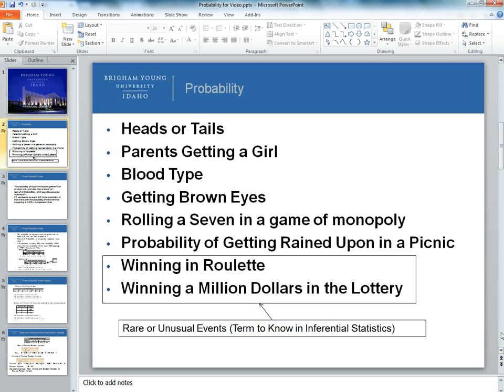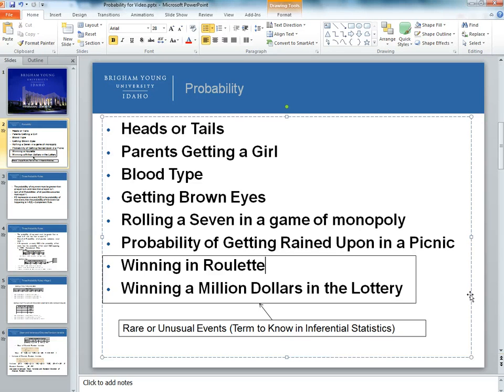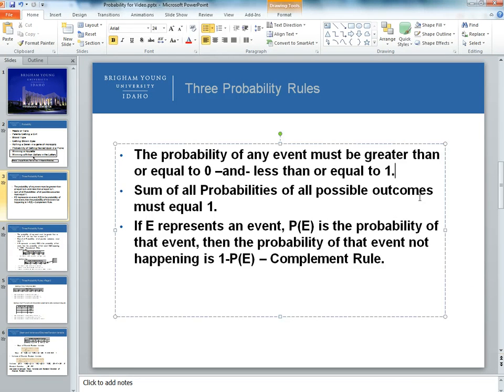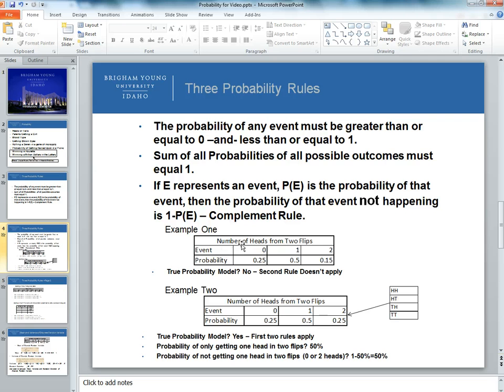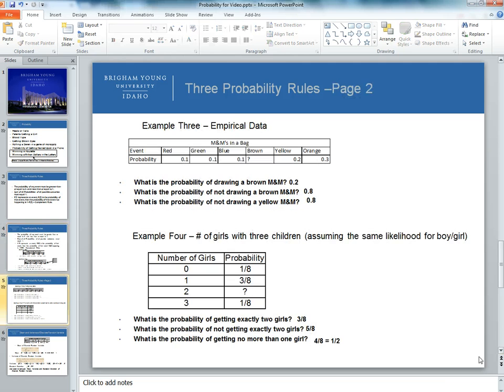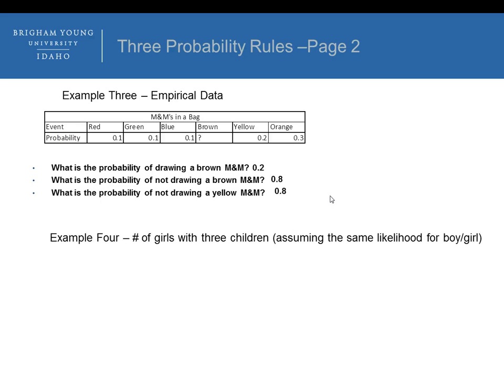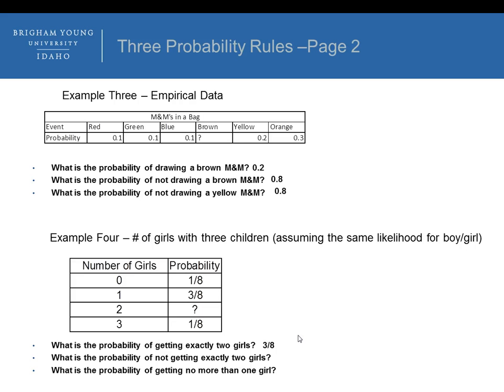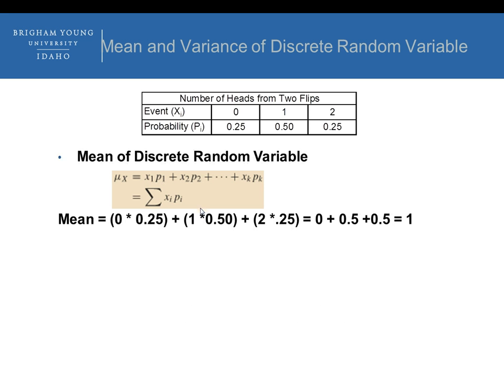Lesson 04 - Probability - Part I